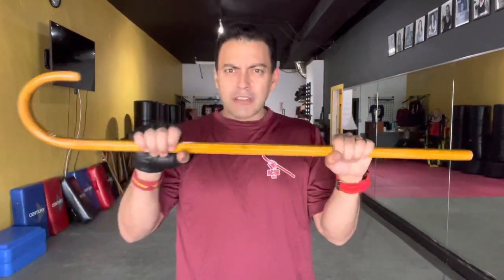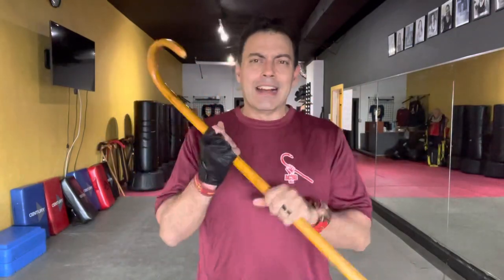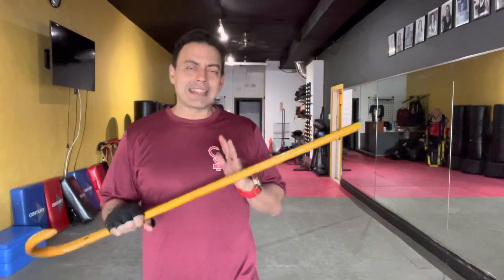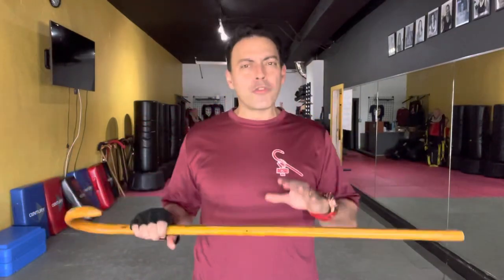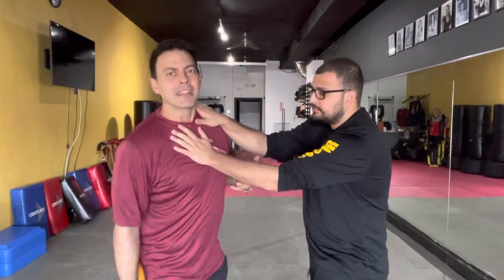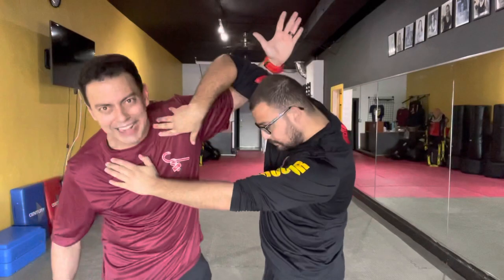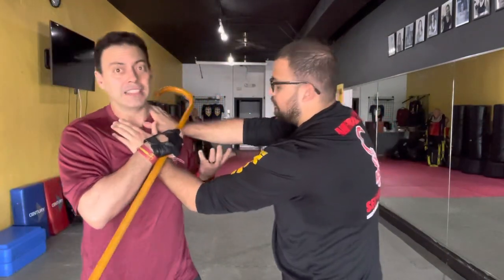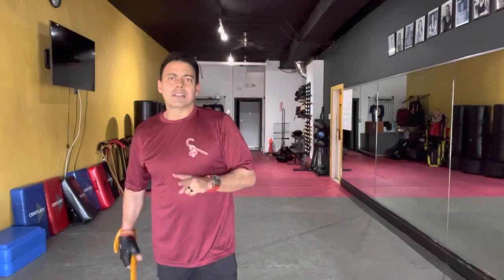Cane Self Defense: The One Physical Skill Every Caner Must Have...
Even if you’re great with the Cane, without this physical skillt...you’re grossly limited and incomplete when it comes to self defense.

NOW IS THE TIME FOR THIS FREE RESOURCE!